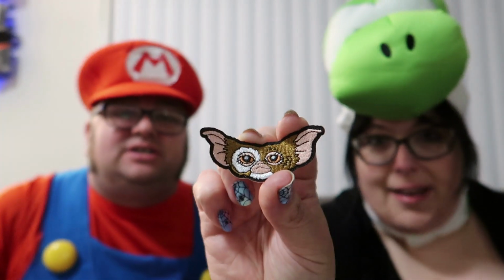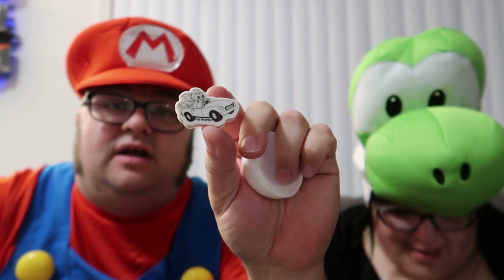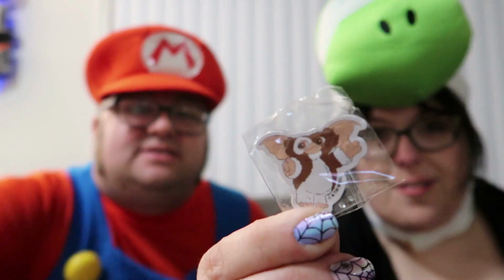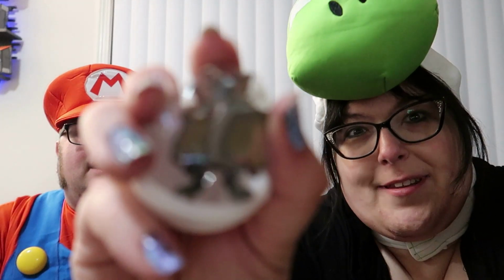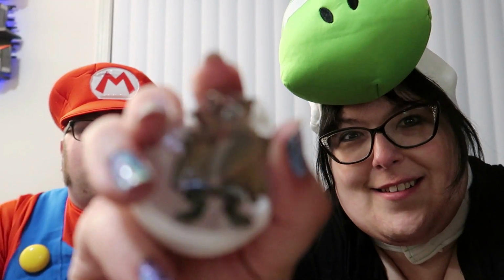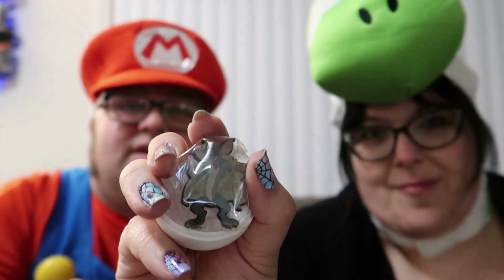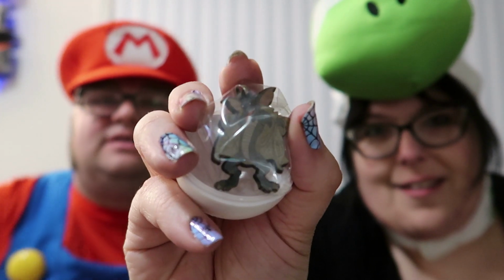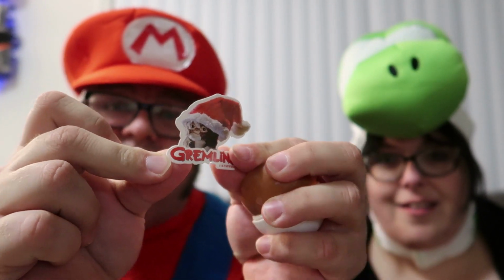A Very Jenny Penny Halloween with Jacob the Carpetbagger!!! - NECA Toy Capsule Collectibles Unboxing